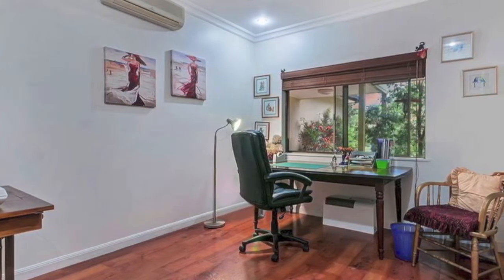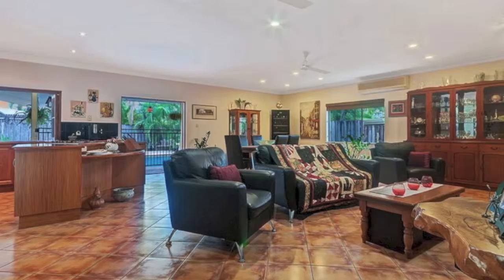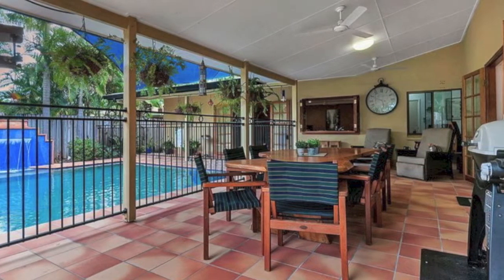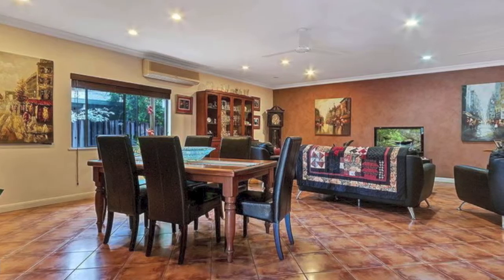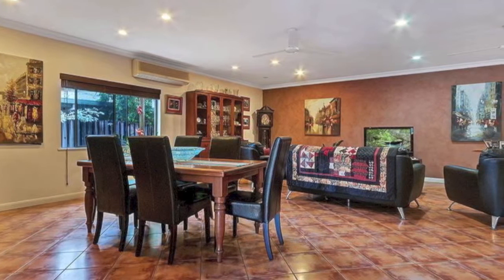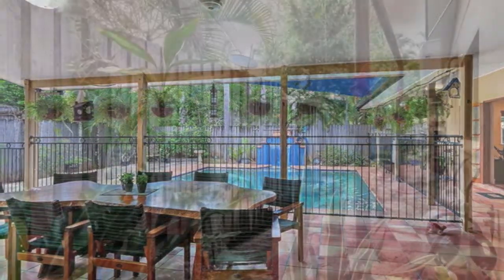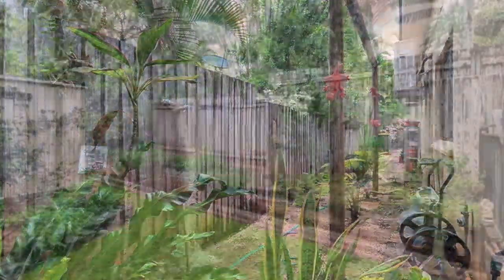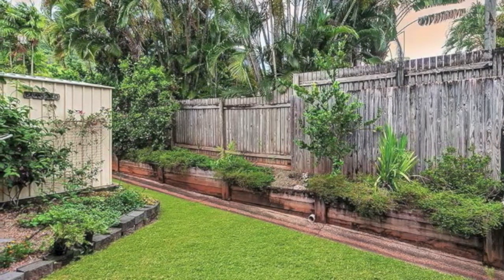4 Argyle Close, Edge Hill